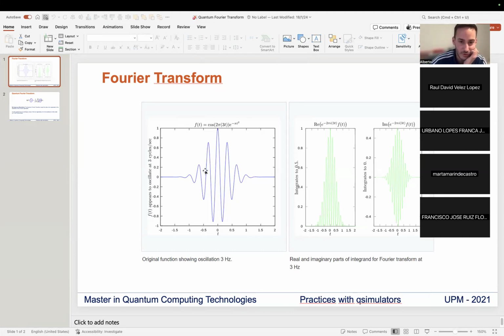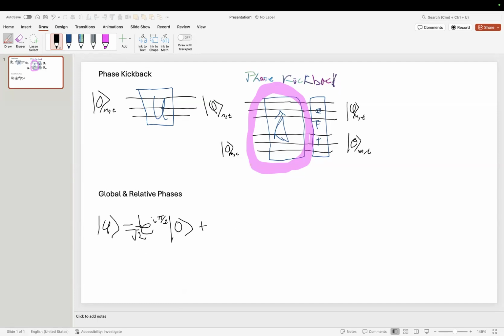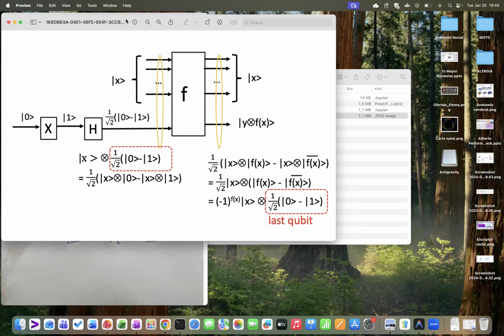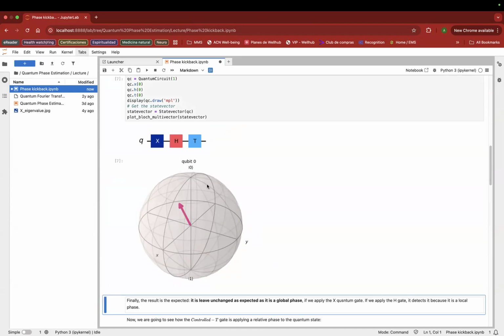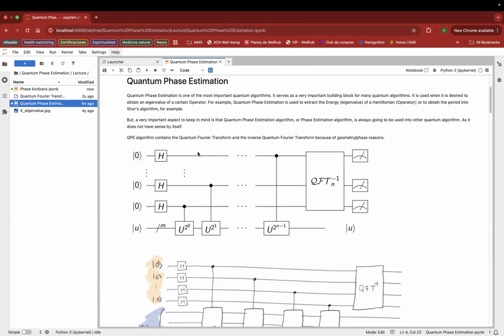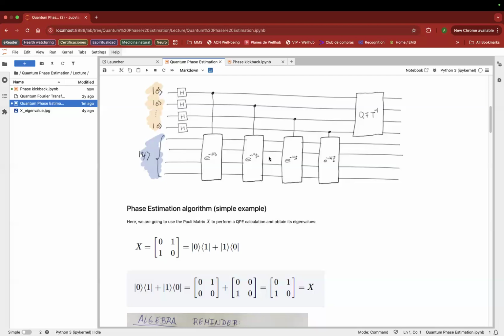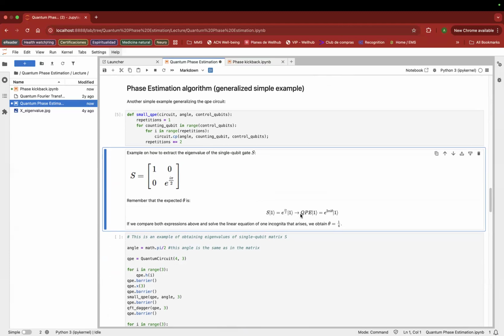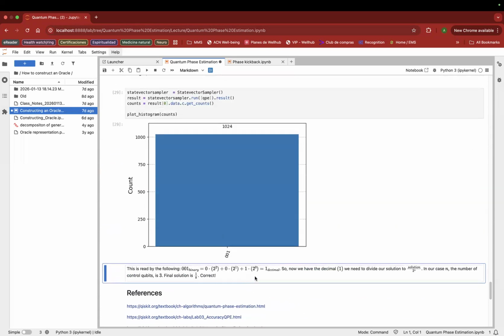[QCT2026] Practices with Gate Model Quantum Computers I (QPE)